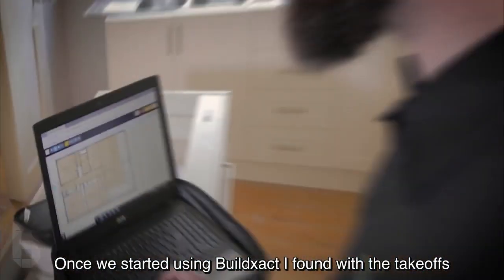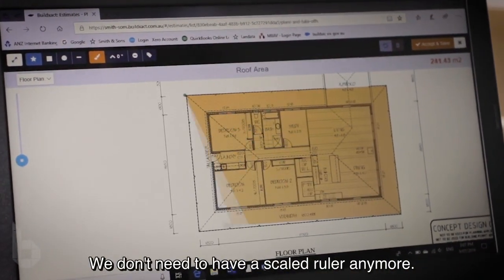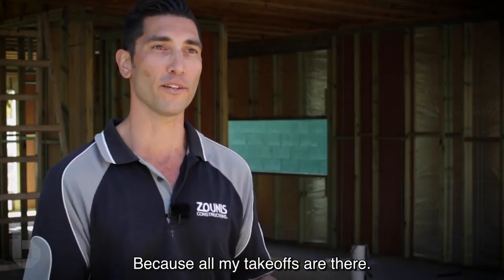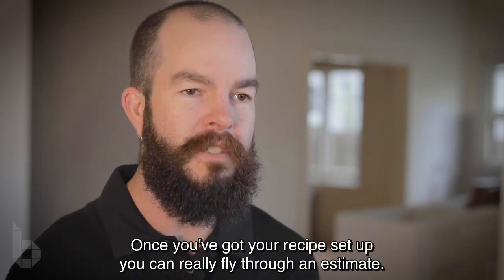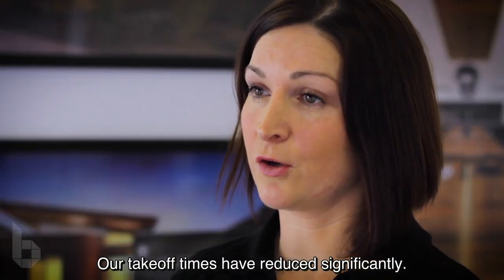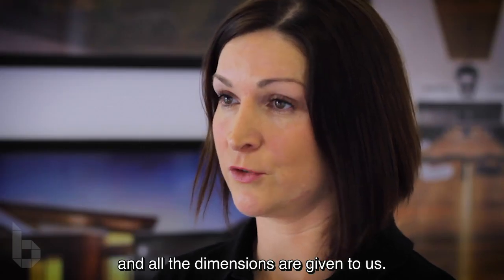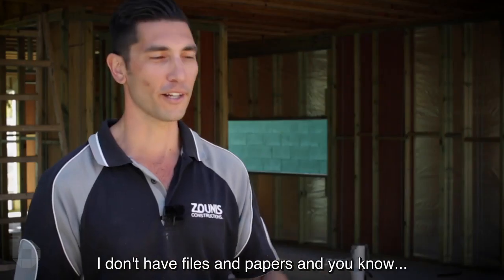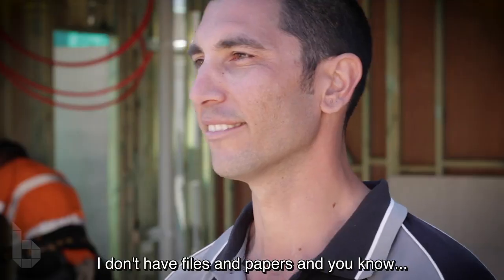What Builders are Saying About the Buildxact Takeoff Tool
Save up to 80% doing your takeoffs!
Our takeoff tool is one of the many great features included in Buildxact and it can help your business become more efficient and profitable, and also help you win more work.
Best of all, it's super easy to use!